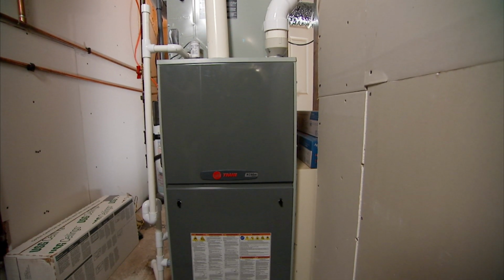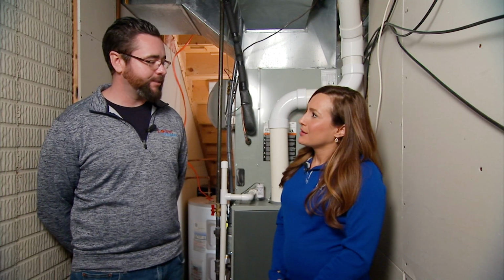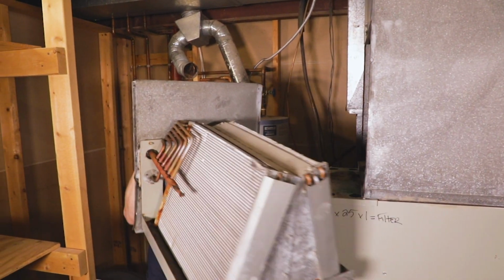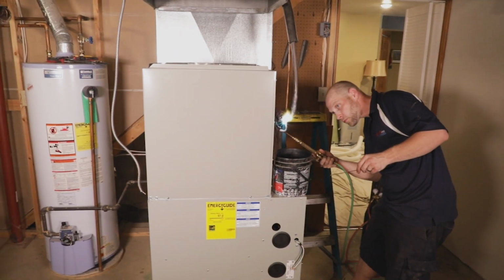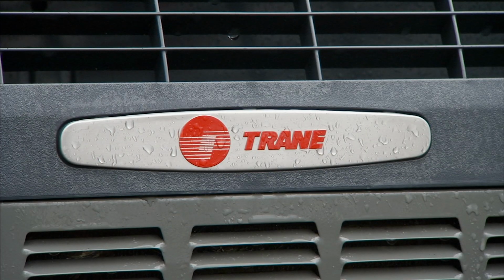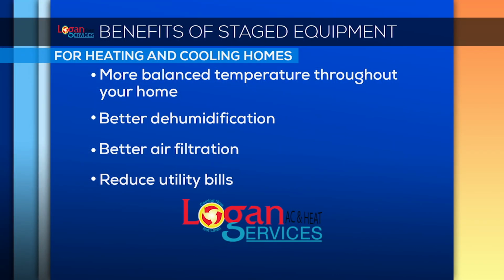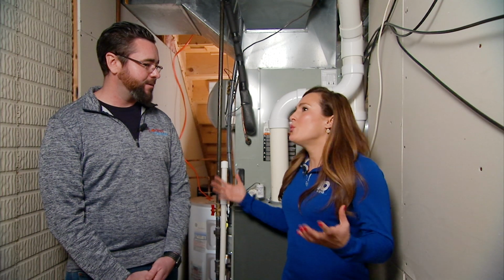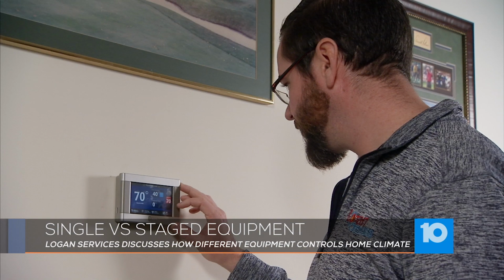Staged Heating and Cooling HVAC Systems - Benefits To Your Home - Logan A/C & Heat Services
Logan Services was featured on WBNS-10TV and discussed staged HVAC equipment and the benefits a variable speed heating and cooling system can have for your home. Jeff, one of our comfort consultants, was able to educate people on how staged equipment can make people more comfortable in their homes.